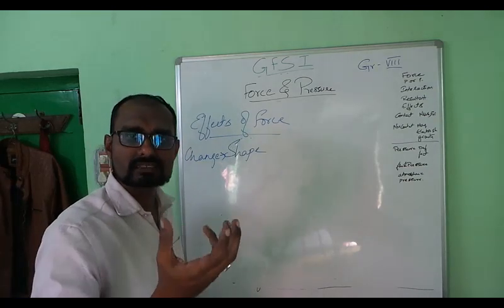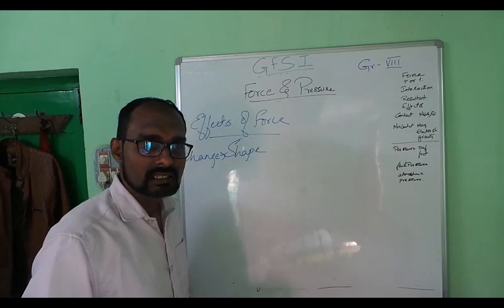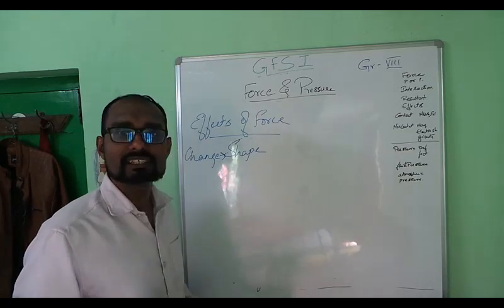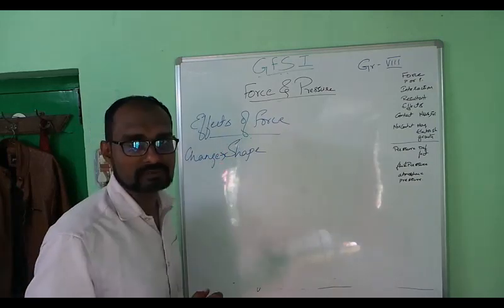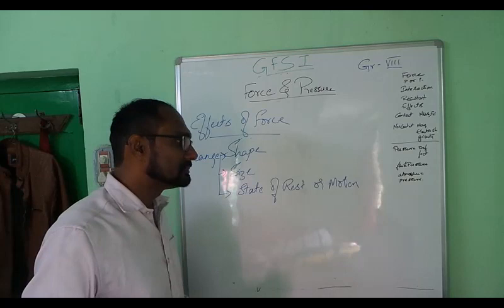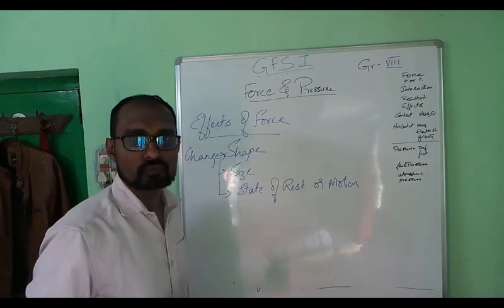Force and Pressure 2